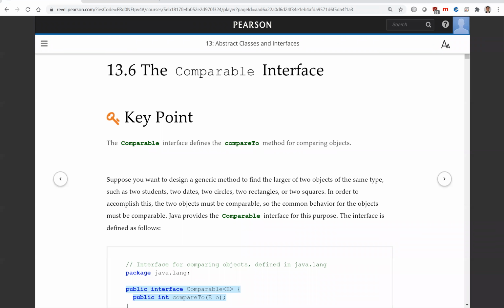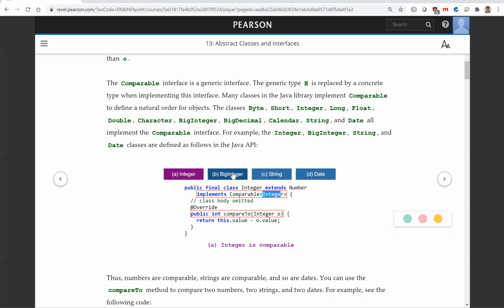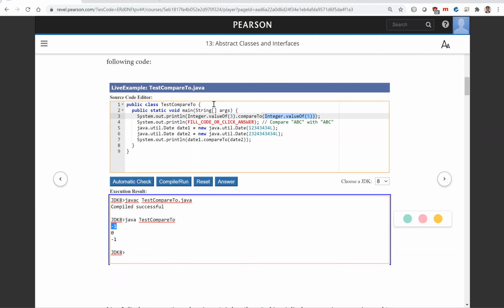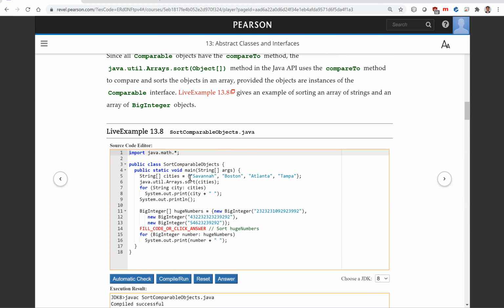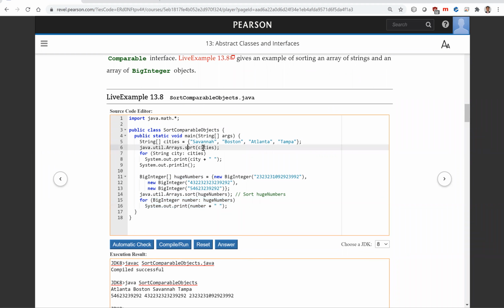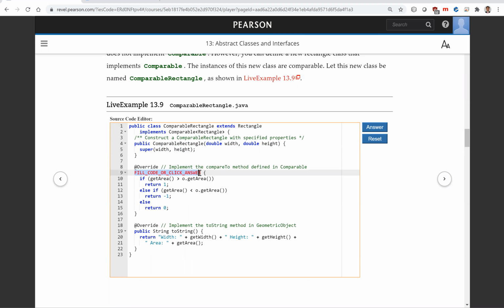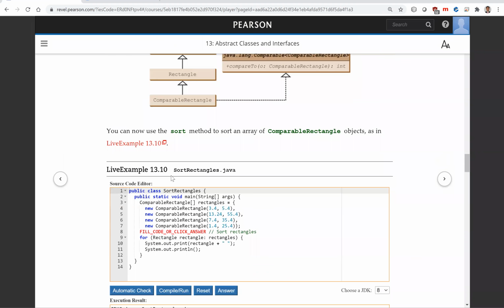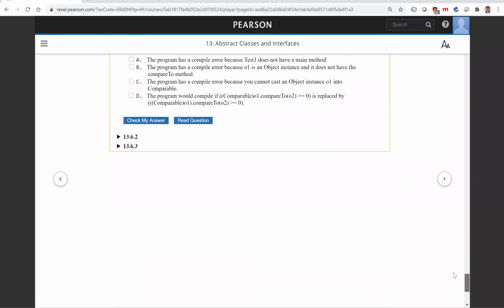Daniel Liang Java Section 13.6